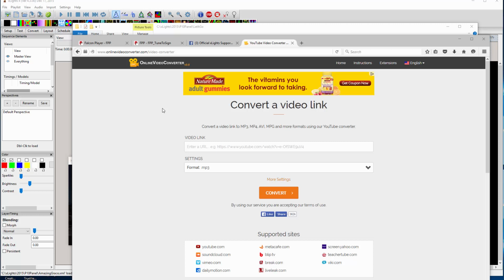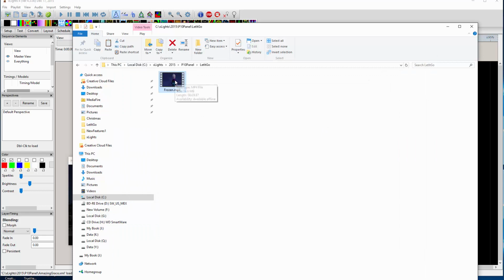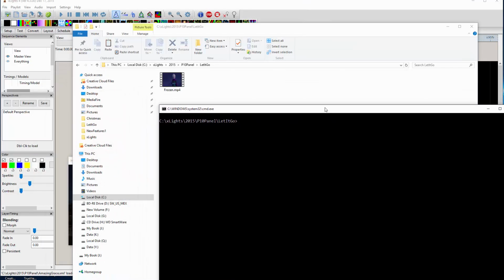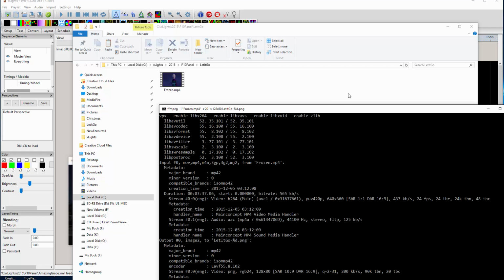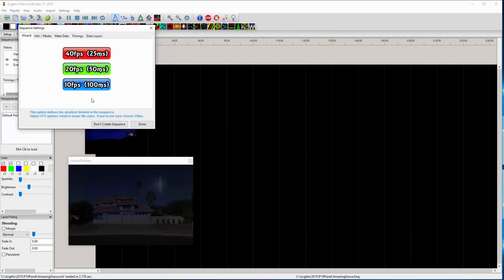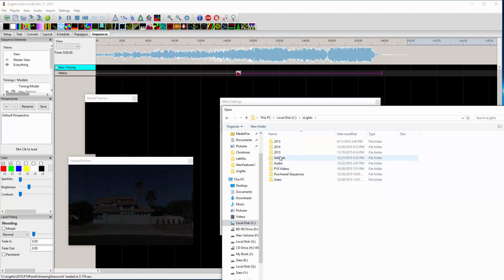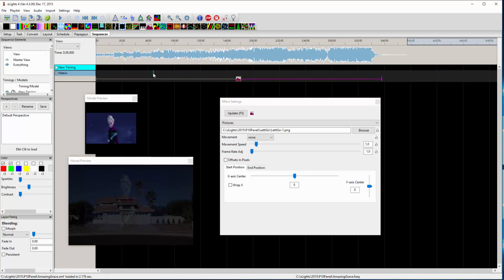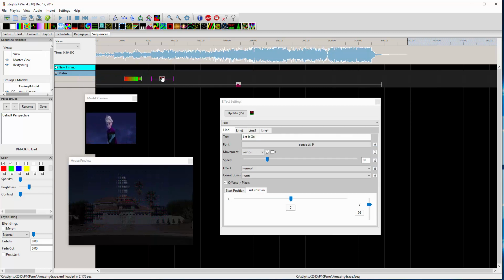Using video in xLights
How to add video onto the Picture effect in xLights.